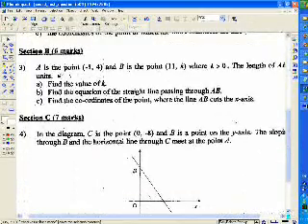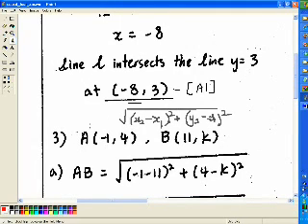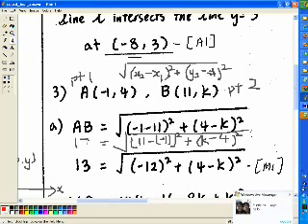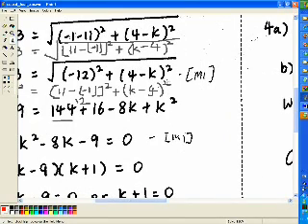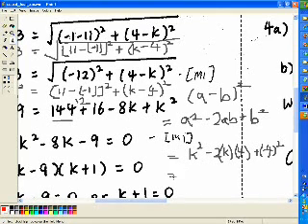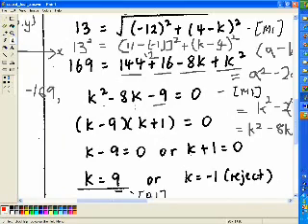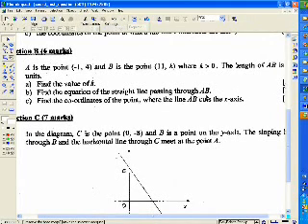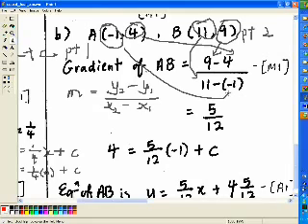Coord Geog Test Part 2